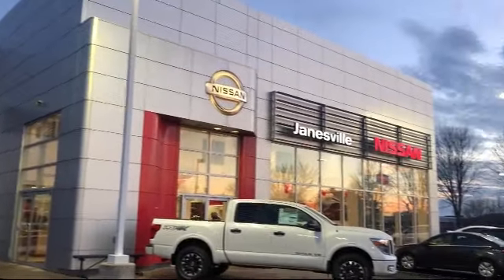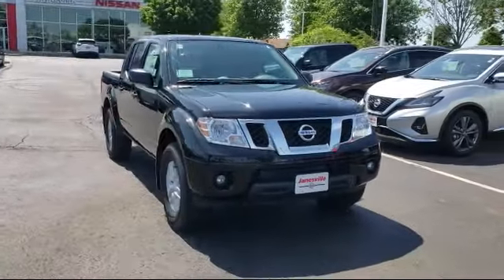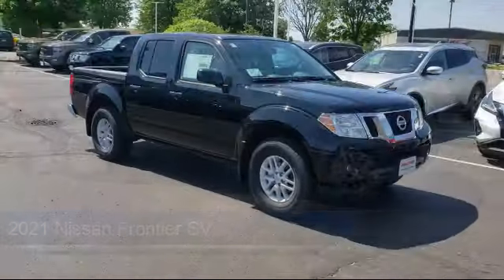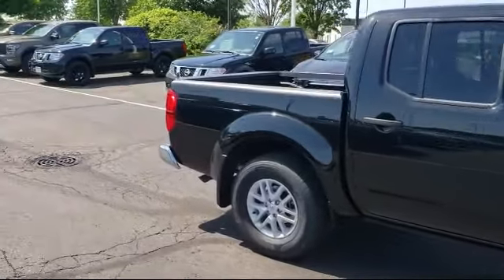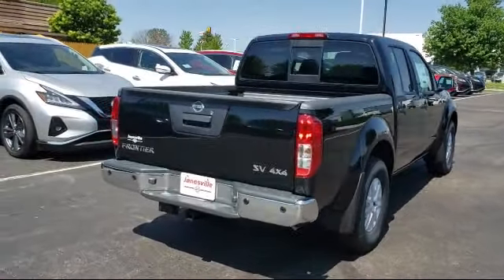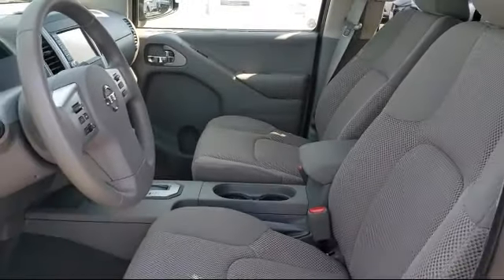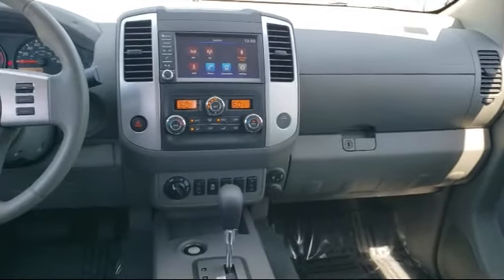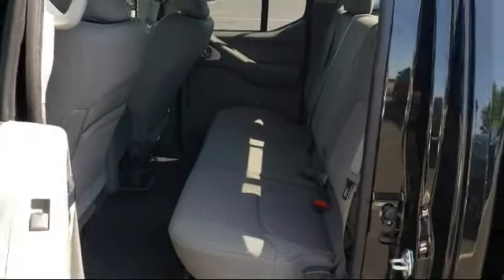2021 Nissan Frontier SV Janesville Milwaukee Madison Beloit Rockford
2021 Nissan Frontier SV Stock Number: NI6919 Vin:1N6ED0EB9MN714817.